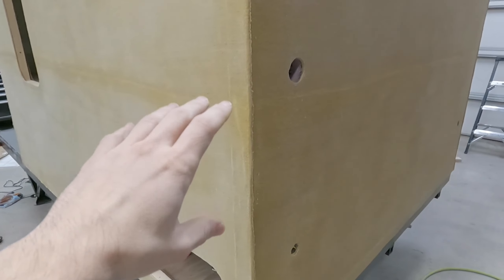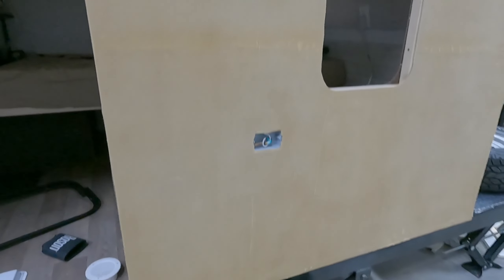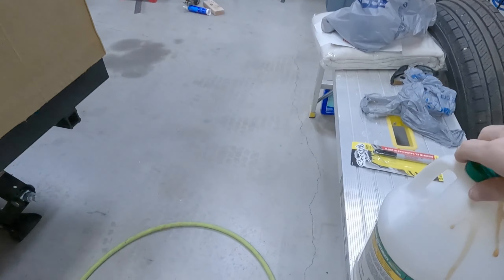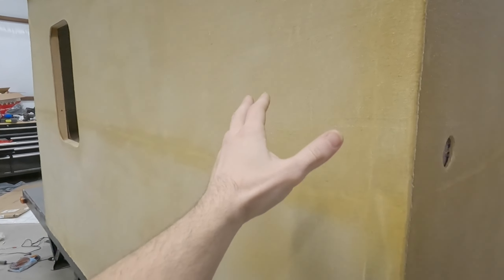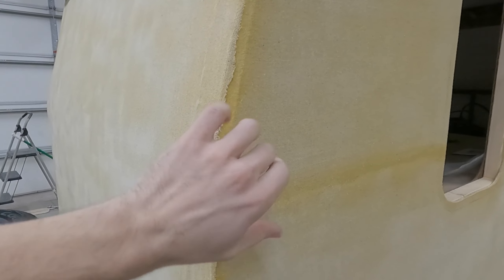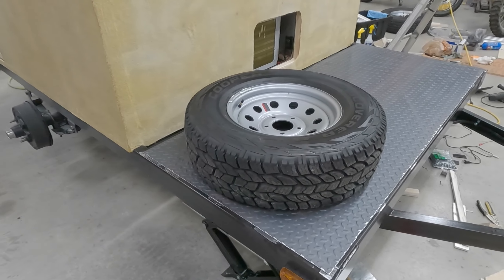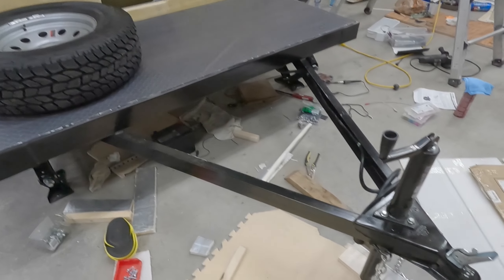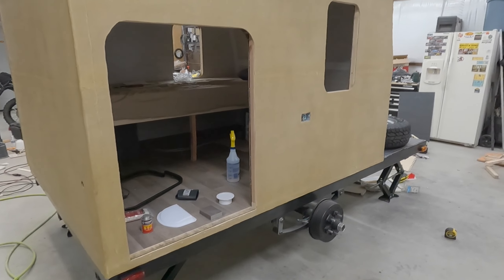Poor Mans Fiberglass - Building my Tiny Toy Hauler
Poor Mans Fiberglass update as of Jan 2022.